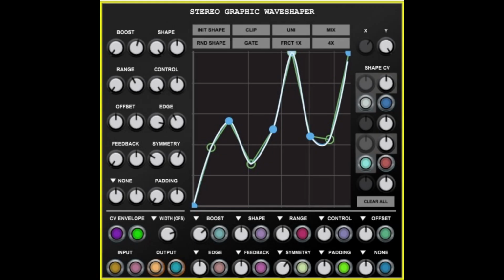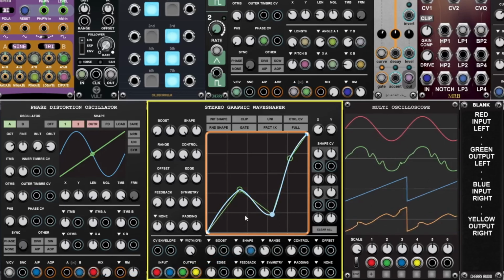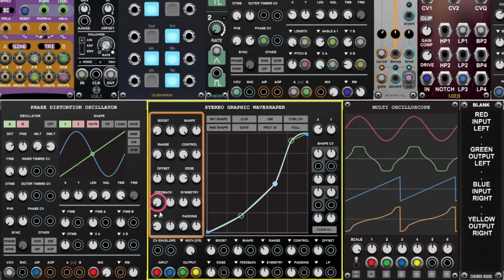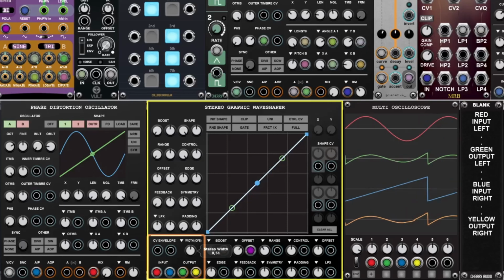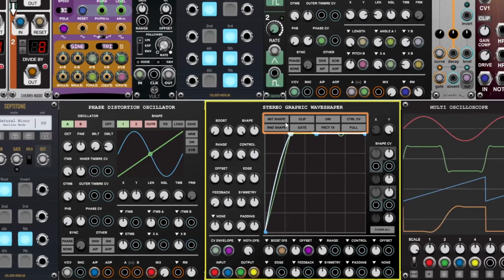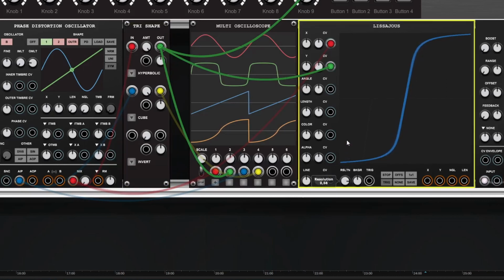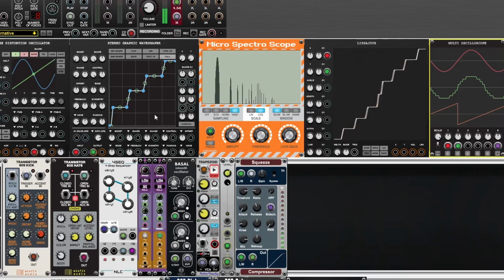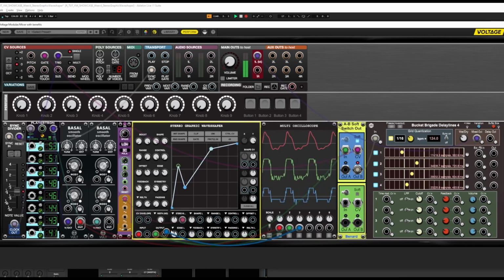VM Module Showcase - Weevil Stereo Graphic Waveshaper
Weevil's Stereo Graphic Waveshaper is the newest addition to the Weevil Waveshapers. This is the creative waveshaper with modulation and more for Voltage Modular. In this showcase we discuss distortion and waveshapers in general, take a closer look at this waveshaper and explore some interesting patch ideas.

00:00:00 Intro
00:00:12 Background
00:01:17 New Version
00:01:42 Waveshaping explained
00:03:39 Controls
00:04:08 Controls - Display
00:05:33 Controls - Node CV
00:06:32 Controls - Signal and Shape Modifiers
00:13:35 Controls - Modulation Matrix
00:14:05 Controls - Input and Output Section
00:17:13 Controls - Advanced Options
00:21:47 Visualizer
00:23:30 Types of Distortion
00:29:39 Modulation Remapping
00:30:43 Slicing and Splicing
00:33:00 Special Mixer
00:33:58 Outro